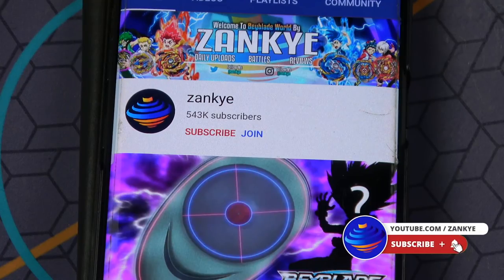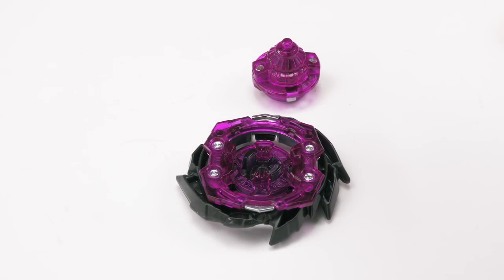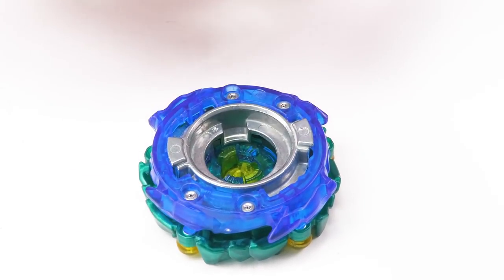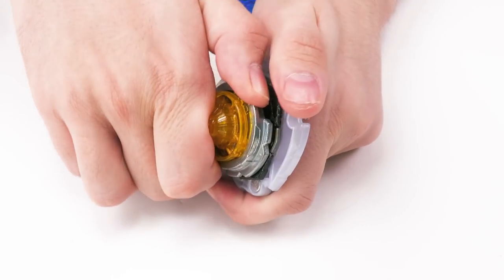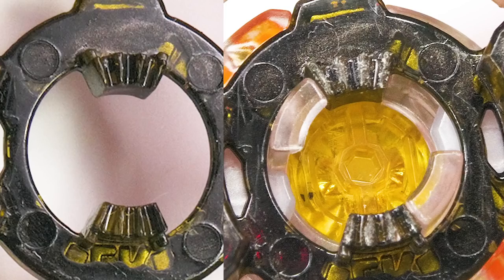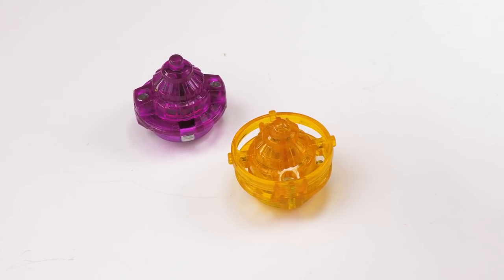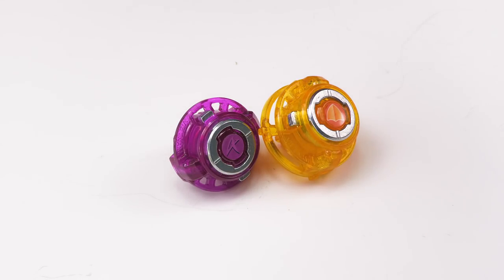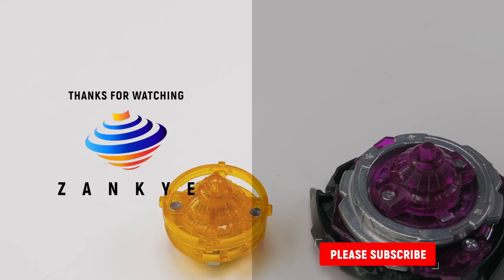Metal Drivers Takara Tomy's Worst Idea For Beyblade Burst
Metal Drivers Takara Tomy's Worst Idea For Beyblade Burst (Huge Problem)

Many speculated that the announcement of Takara Tomy's new metal driver system would only lead to issues. Some were just waiting to see which was perfectly fine, but it was hilarious for the scientist that thought there would be no issues. The metal drivers are where the plastic white part of the driver is replaced with a  metal driver.

From what the video was able to show anything that isn't a double chassis(will take more time) will wear down and have the teeth damaged. The simple solution is to not use the drivers but the video is just to show how bad these drivers are.

0:00 Intro
2:03 Double Chassis
3:47 Single Chassis
6:02 Thoughts Conclusion

YOU CAN BUY HASBRO BEYBLADE BURST HERE :
AMAZON

TARGET - goo.gl/Ya285E